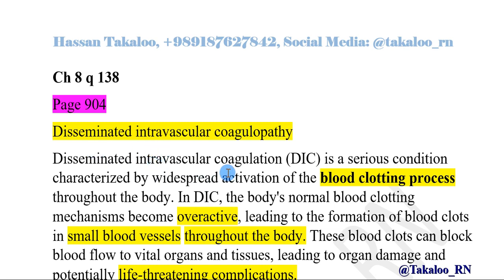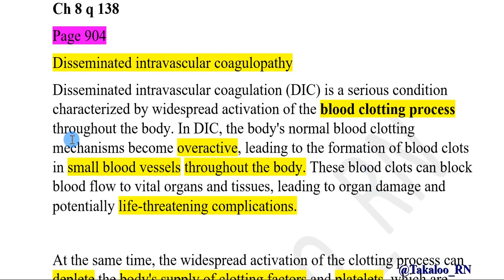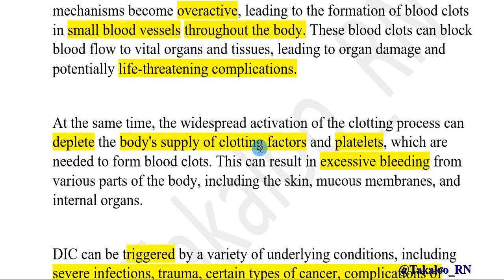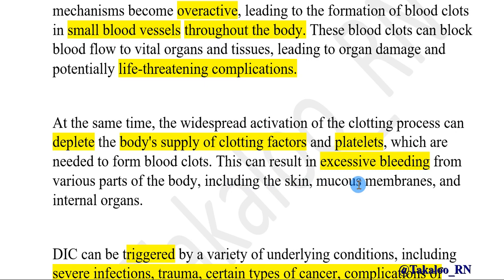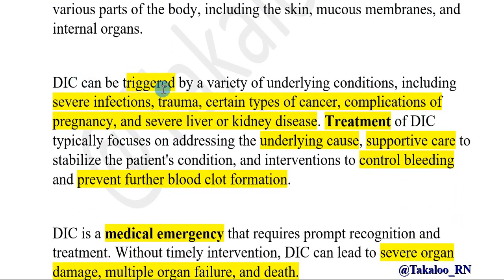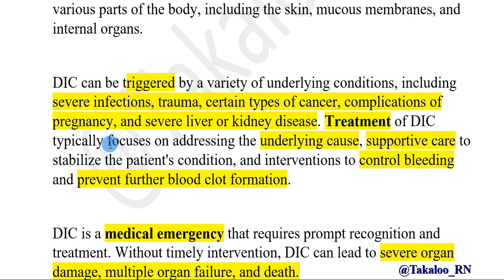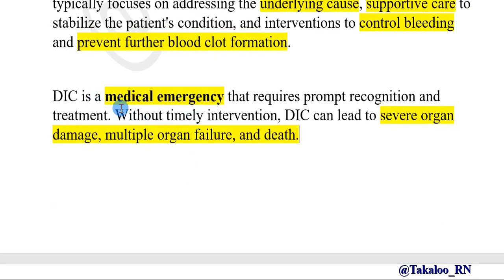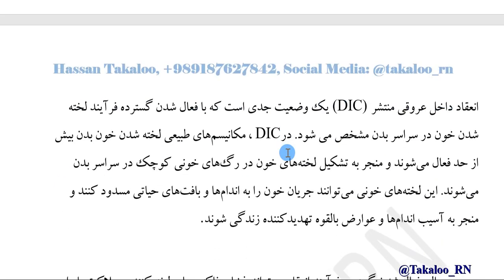Disseminated intravascular coagulopathy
سوال 138  فصل 8 ساندرز Q&A
برای داشتن تمامی آموزش ها عضو کانال اختصاصی ساندرز Q&A بشوید
لطفا جهت ثبت نام با شماره زیر تماس بگیرین